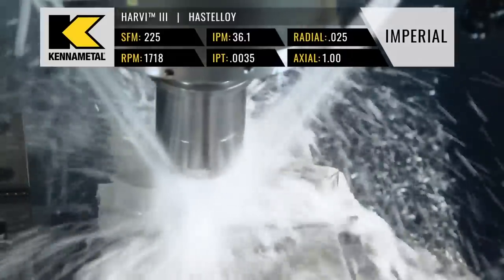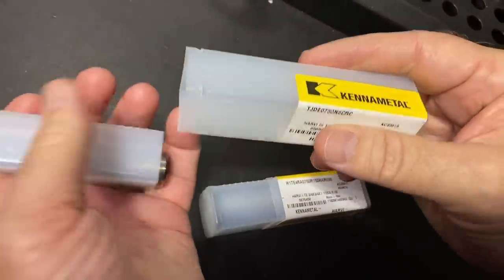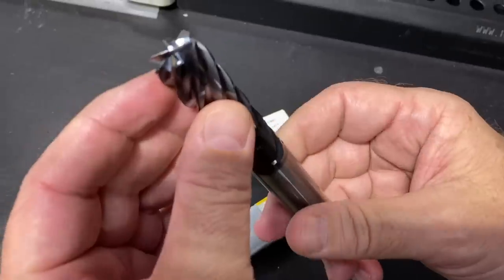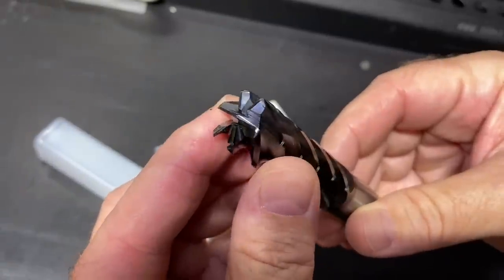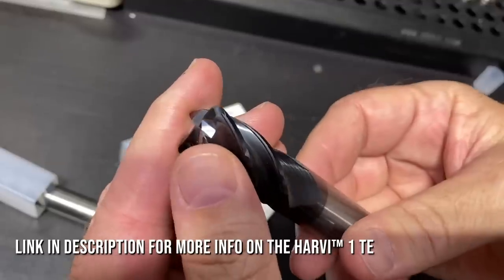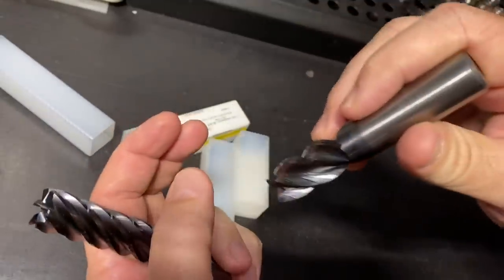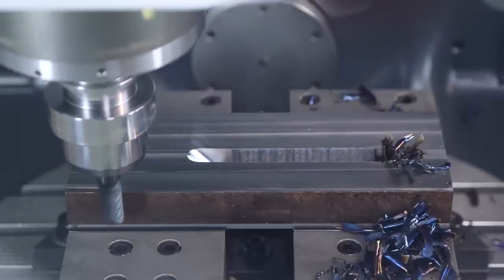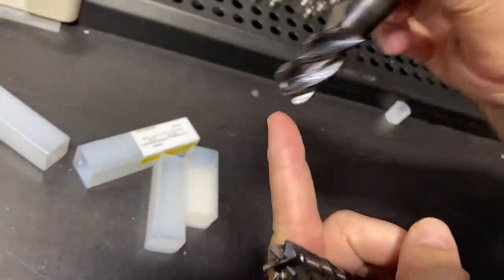The Difference Between These Two BEAST End Mills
MB017E7JAFBH4VC